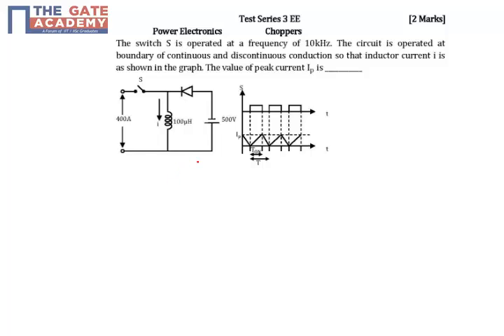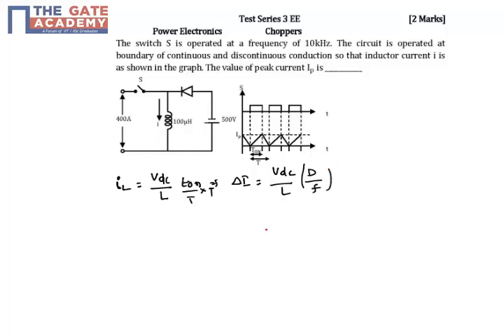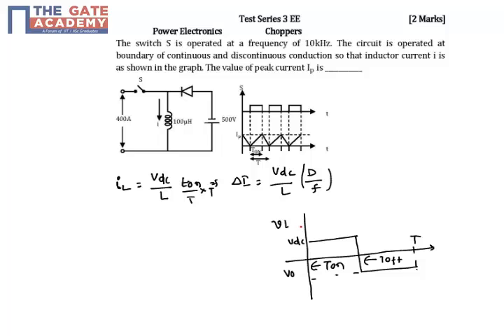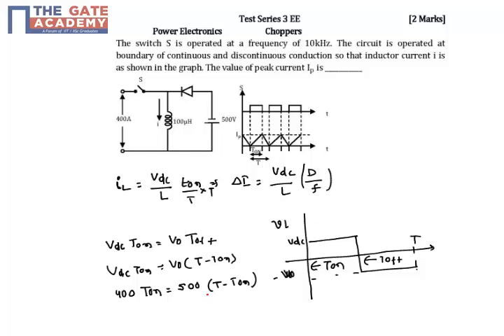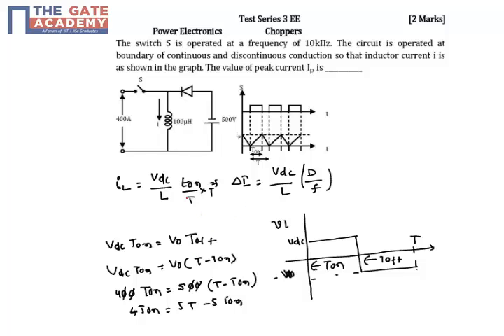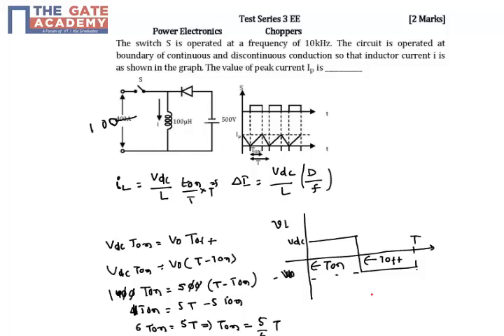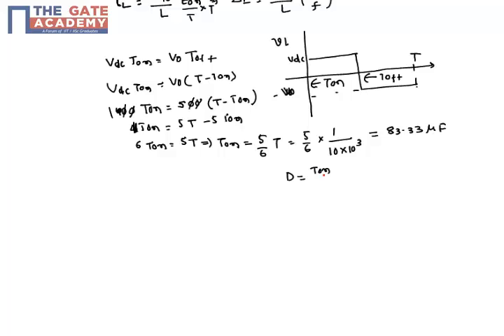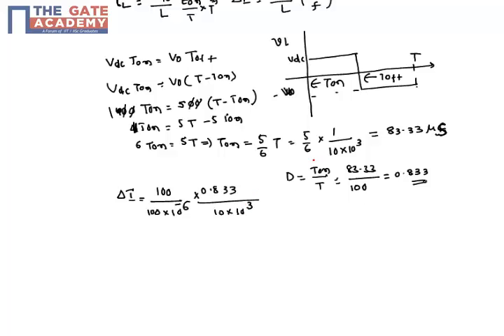GATE 15 EE TS 3 Q No 50